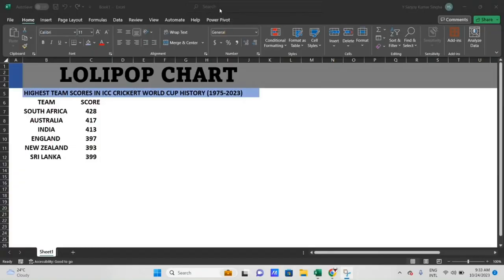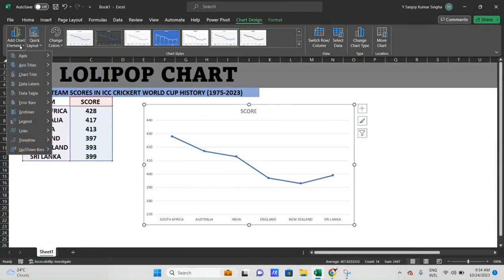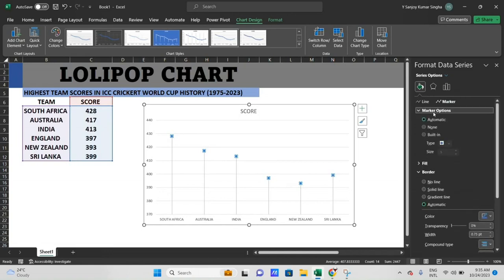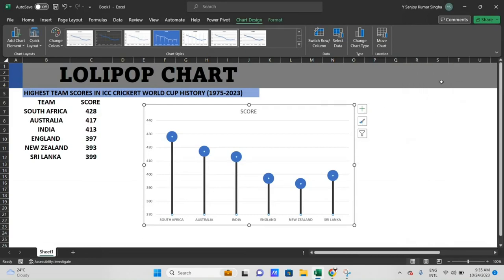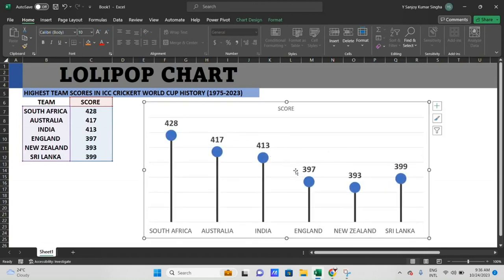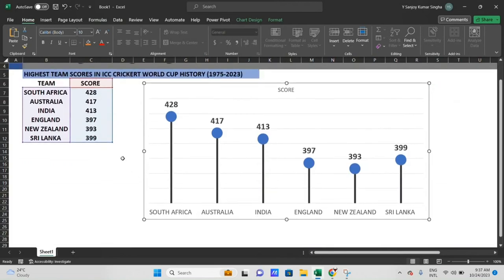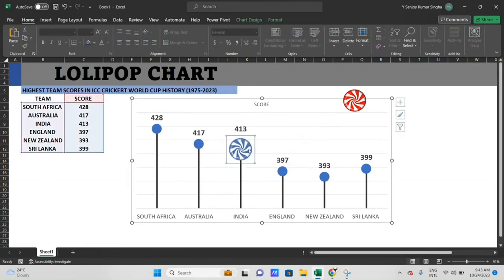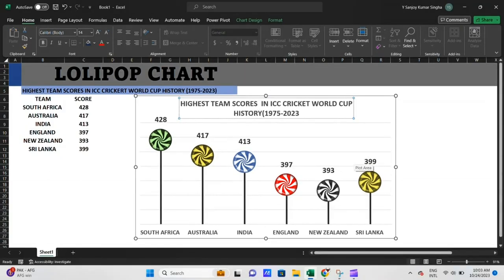Drawing Lollipop Chart in Microsoft Excel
A Lollipop Chart, also known as a Lollipop Plot, is a creative and effective way to display data. It combines the simplicity of a bar chart with the data granularity of a scatterplot. Lollipop Charts use lines (the "sticks") with dots (the "lollipops") to represent data points. They're great for showcasing individual values and making your data visually engaging.
The chart can be useful for highlighting Key Data: Emphasize specific data points or outliers in your dataset.
Showing Trends: Visualize trends and patterns in your data.
Comparing Data: Compare values easily.
Storytelling with Data: Use Lollipop Charts to create compelling data stories.
 In this video, we'll understand the chart and Create Lollipop Charts in Microsoft Excel

how to use data error in chart in excel